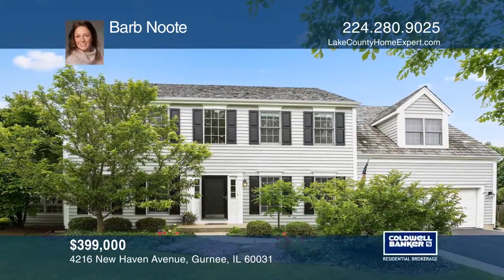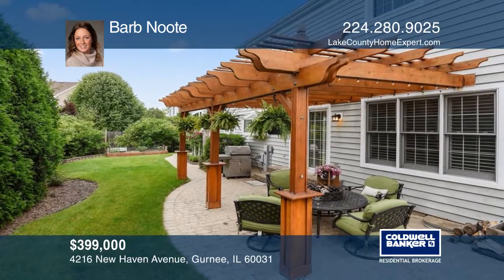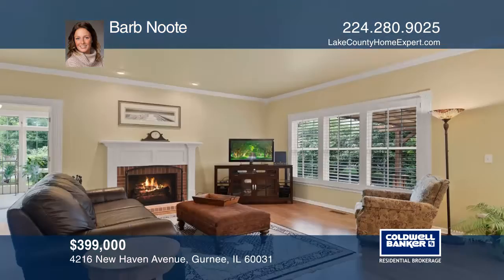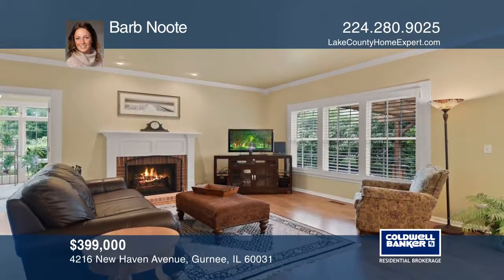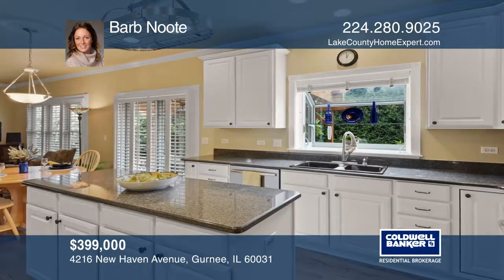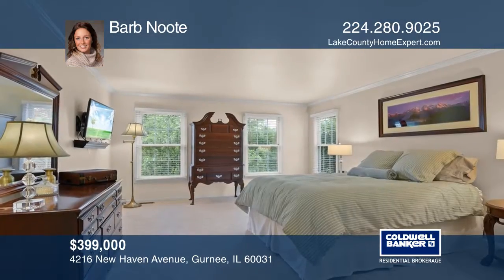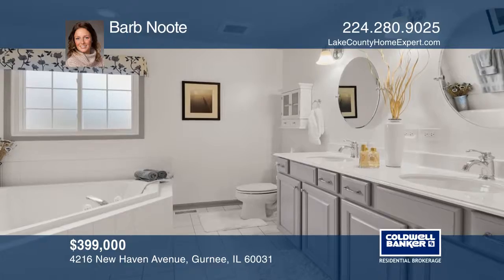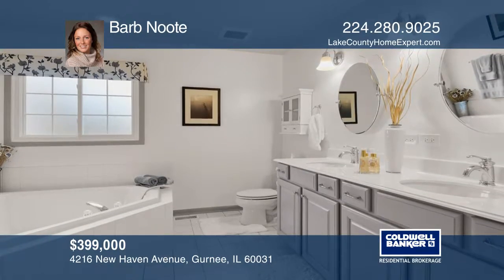4216 New Haven Avenue Gurnee, IL | ColdwellBankerHomes.com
4216 New Haven Avenue, Gurnee, IL

Where architecture, landscaping and upgrades all come together to create this alluring place to call home. Beautiful private corner lot with lush landscaping creates your own private sanctuary. Larger than it looks so see for yourself! Top the list of recent updates for you to enjoy including high c